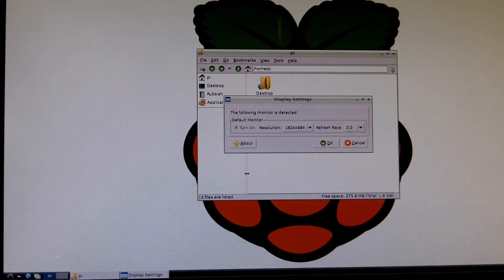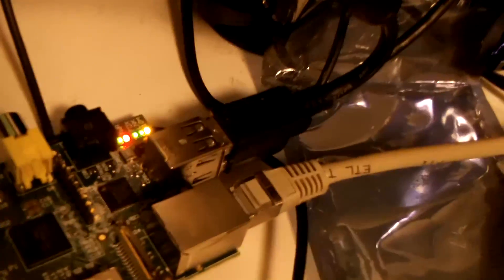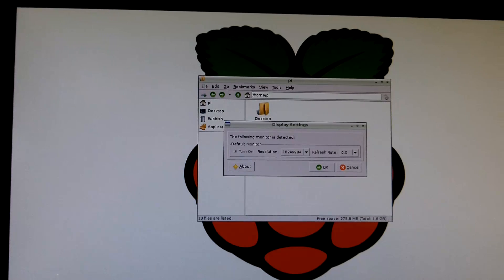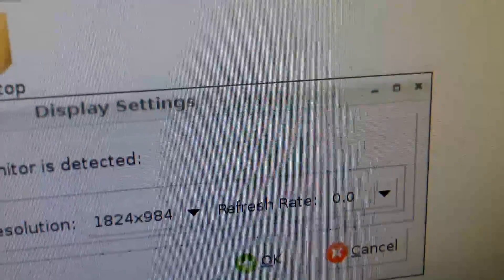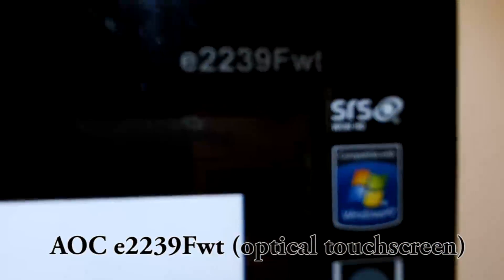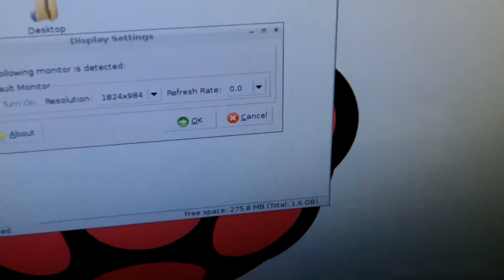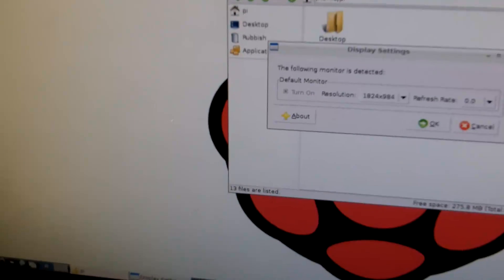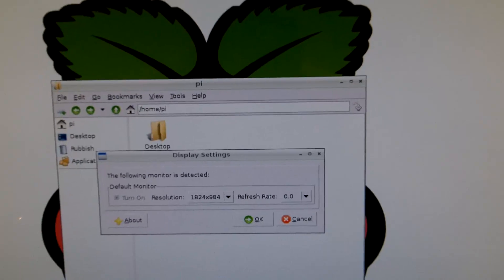RaspberryPi - AOC Touchscreen working!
My optical touchscreen AOC e2239Fwt is working right out of the box
with Debian. Just Plug n play! ;)

Sry, for any language mistakes ;)

UPDATE: Sadly Multi-Touch is not supported right now - thanks to a fellow redditor who asked me to test this!